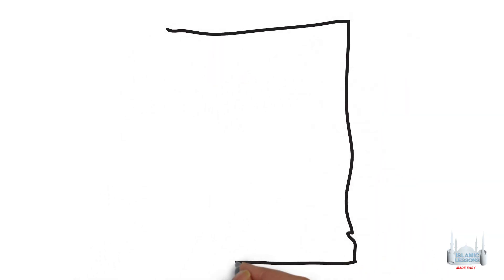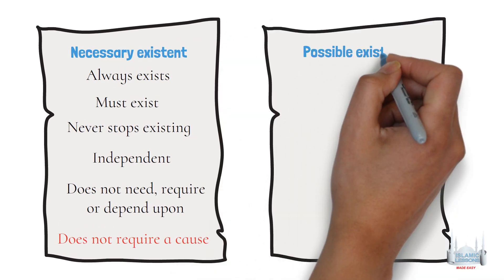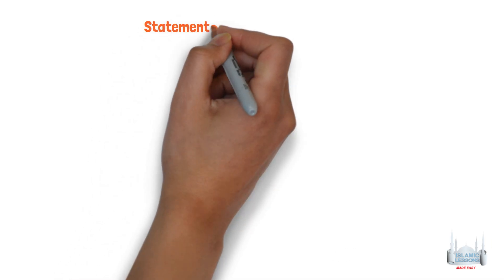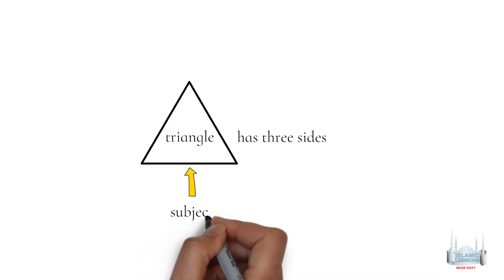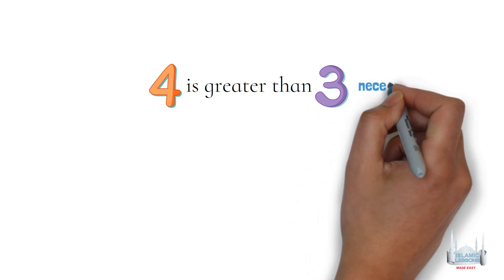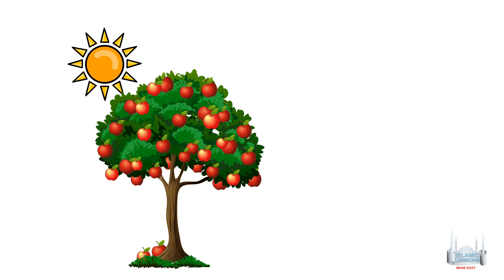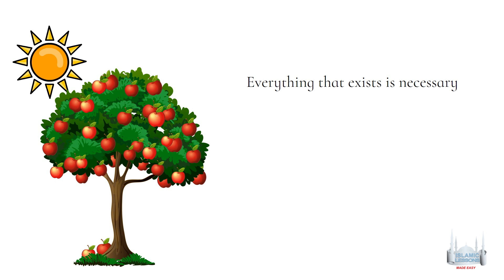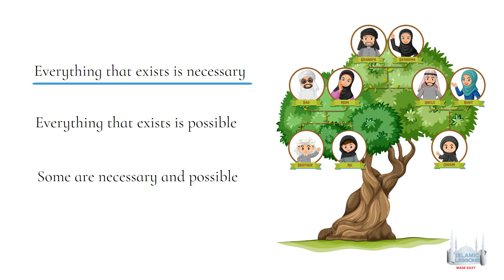Knowing God: The Philosophical Way – The Proof for a Necessary Being (6)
In this video, we dive deep into the philosophical proof for the existence of God by exploring the concept of a necessary being. We define key terms like necessary existent and possible existent to understand how everything in the world must have a cause for its existence. The proof leads us to the conclusion that there must be at least one being that exists by necessity and is the first cause of all other things—this being is what we call God.

💡 Highlights:
• Understanding necessary existent and possible existent in philosophical terms
• How the existence of the world and everything in it depends on a cause
• Why an infinite chain of causes is impossible and leads to the conclusion of a first cause
• The role of a necessary being in creating and sustaining everything else in existence
• The philosophical argument for the existence of God as the necessary first cause

📖 Reflect on the deeper reality of existence and the philosophical understanding of a necessary being. Recognize that God, as the necessary existent, is the first cause of everything in the universe.

☝️COURSES!